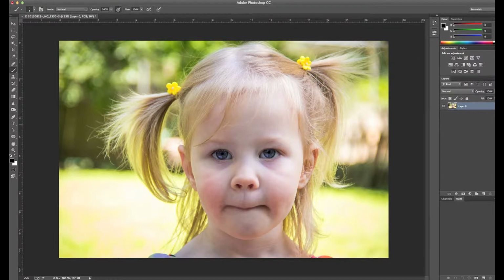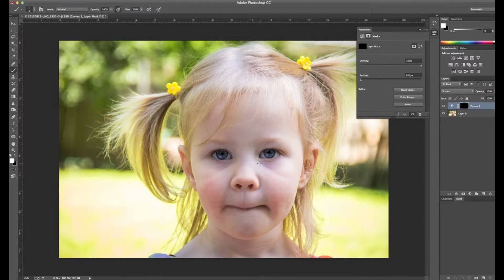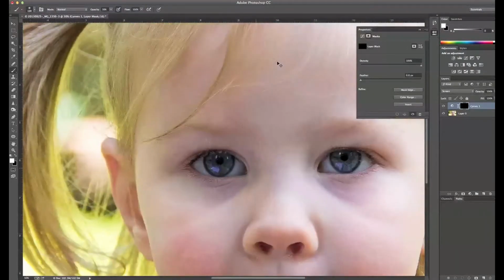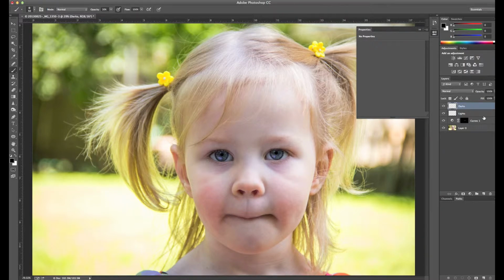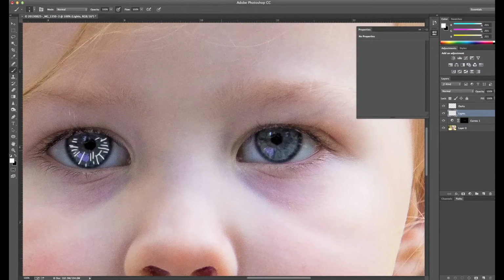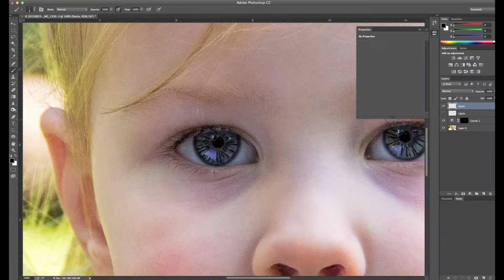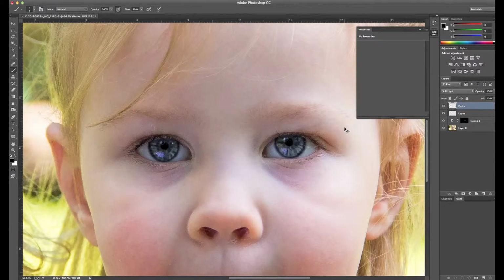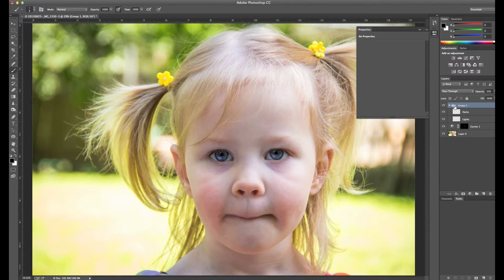How to Retouch Eyes - Part 3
This is Part 3 in a series of eye retouching tutorials.  Using Photoshop, I'll show you another technique that can be used to enhance eyes in a photograph.  For Retouching Eyes -- Part 1 click HERE and for Part 2 click HERE.